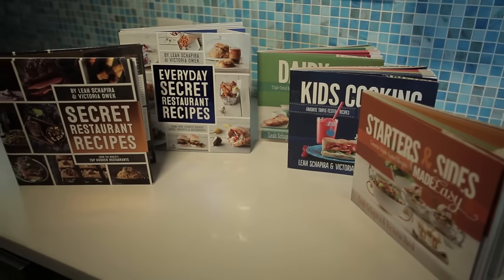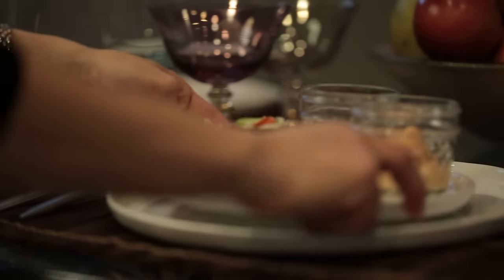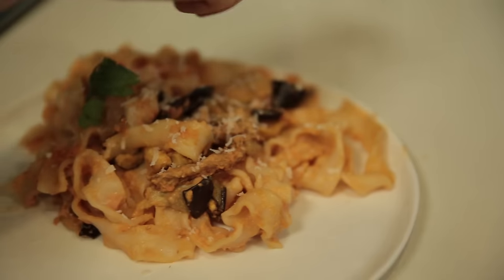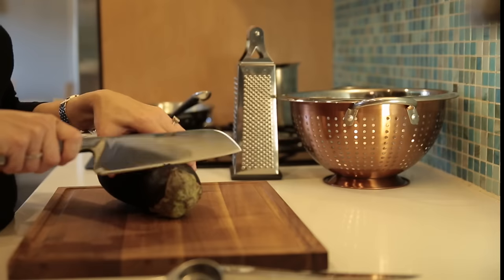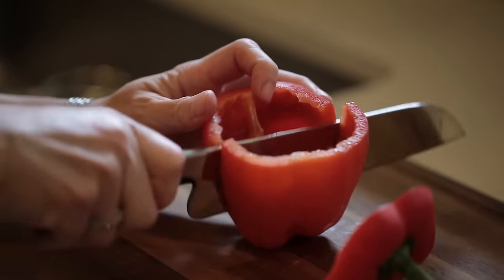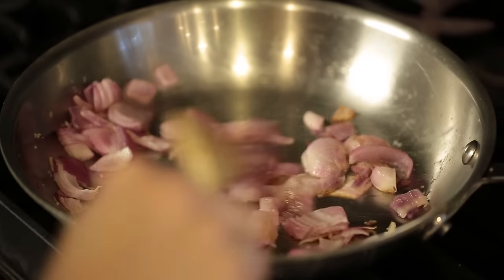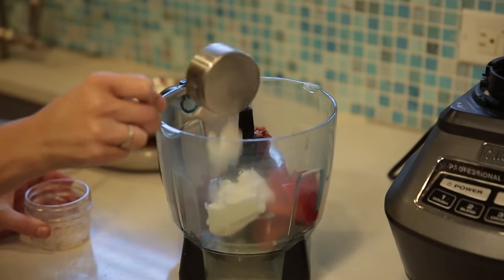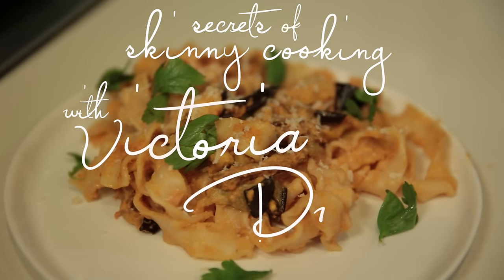Secrets of Skinny Cooking: Red Pepper Fettuccine